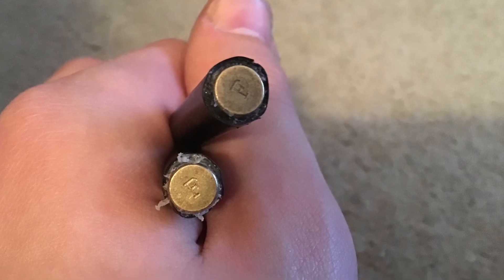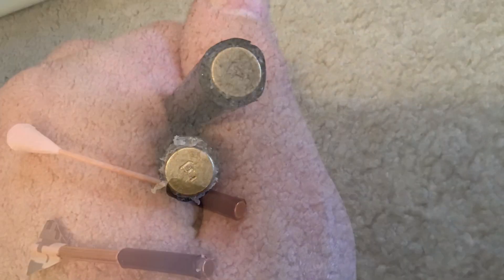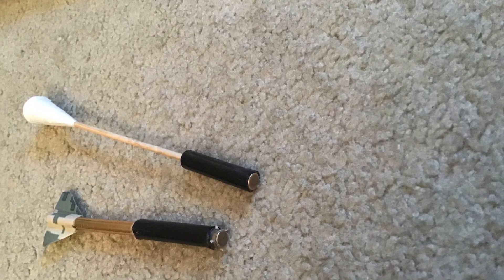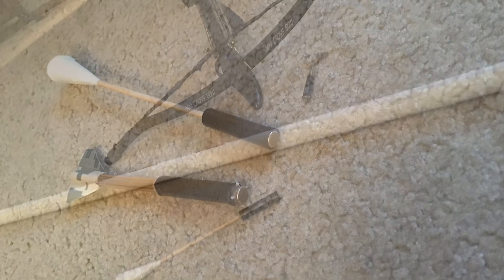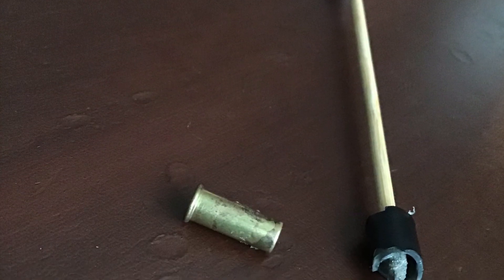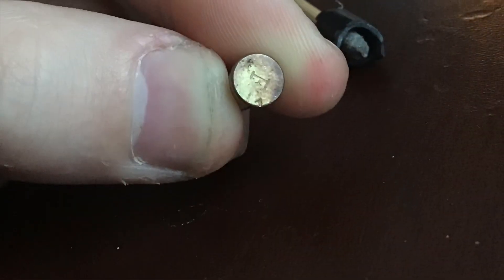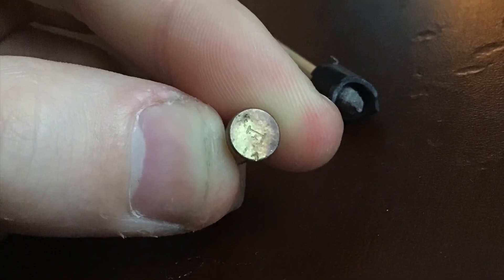Impact Sensitive Exploding Projectiles